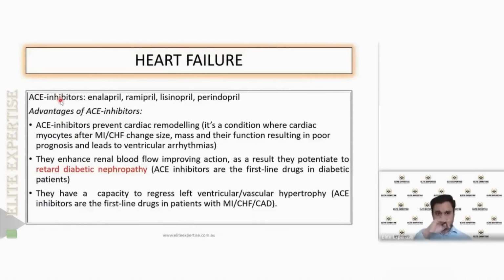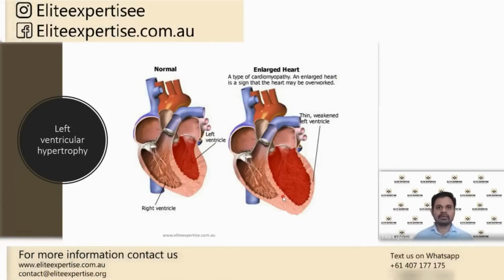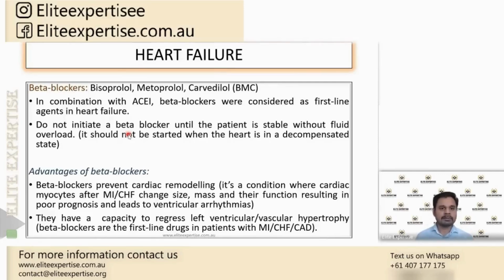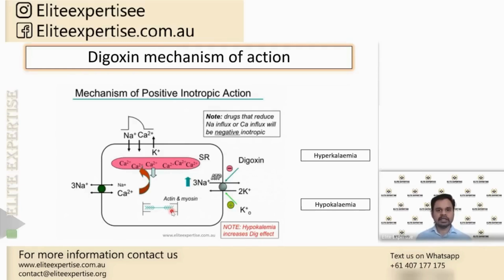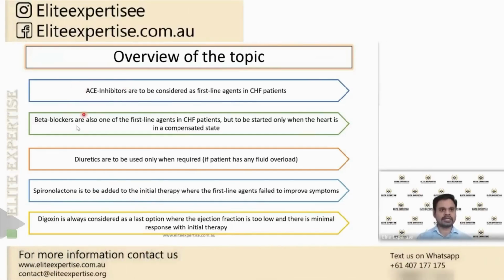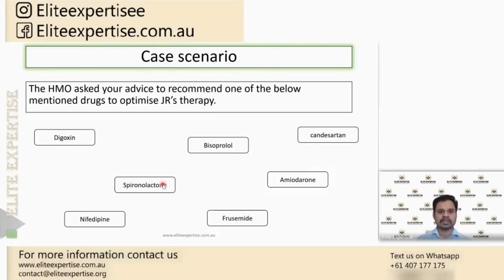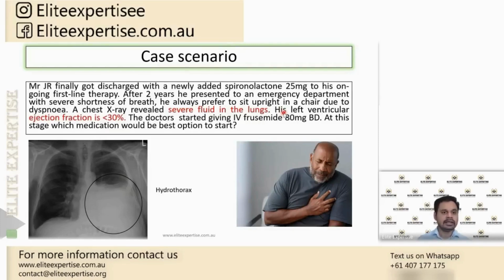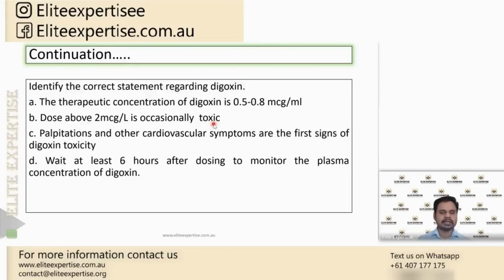Everything You Need to Know About Heart Failure | Lecture for OPRA Exam | Part 2 | Arief Mohammad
In this comprehensive lecture, Arief Mohammad delves into everything you need to know about heart failure, specifically designed for those preparing for the OPRA exam. This is part 2 of our educational series aimed at equipping future pharmacists with essential knowledge for the Knowledge Assessment of Pharmaceutical Sciences (KAPS) and the Australian Pharmacy Council (APC) assessments.

Join us as we explore critical aspects of heart failure, its pathophysiology, diagnosis, and management strategies that are vital for your pharmacy licensing journey in Australia. This free lecture is packed with valuable information and insights that will enhance your OPRA preparation and boost your confidence for the OPRA exam.

Whether you are studying for the KAPS exam or looking for effective study materials for the OPRA exam, this video serves as an excellent resource. We discuss practical tips and strategies to help you excel in your pharmaceutical assessments, making it easier to navigate through the complexities of heart failure.

Don't miss out on this opportunity to learn from elite expertise in the field and ensure you are well-prepared for your upcoming pharmacy exams. Watch now and take a step closer to your goal of becoming a licensed pharmacist in Australia!

Know More about KAPS exam

Follow the above link for exclusive info presented by eliteexpertise WhatsApp channel

Elite Expertise is an online education platform dedicated solely to providing coaching and preparation services for the KAPS and PEBC exams.